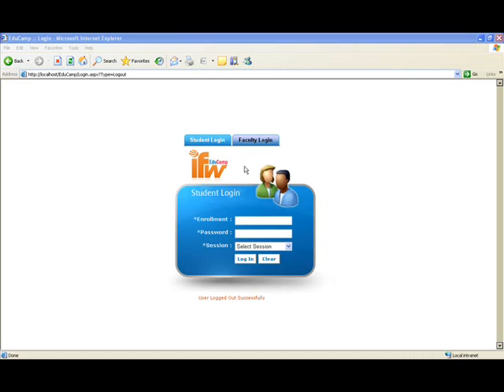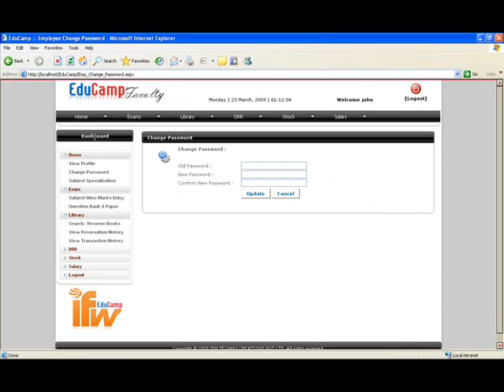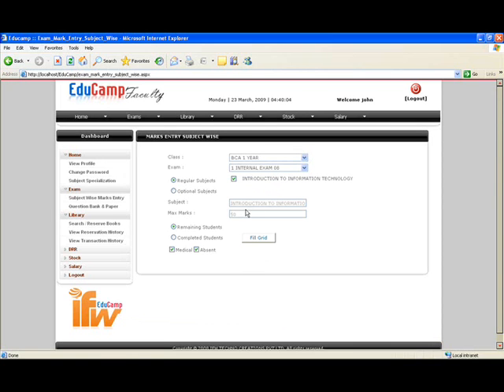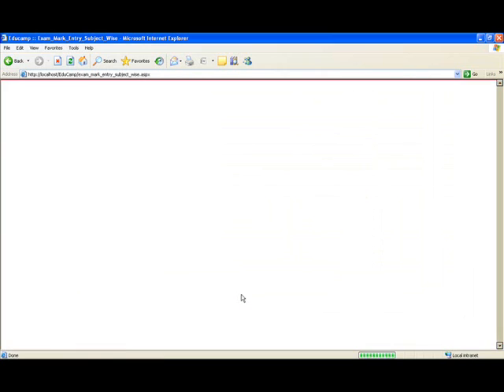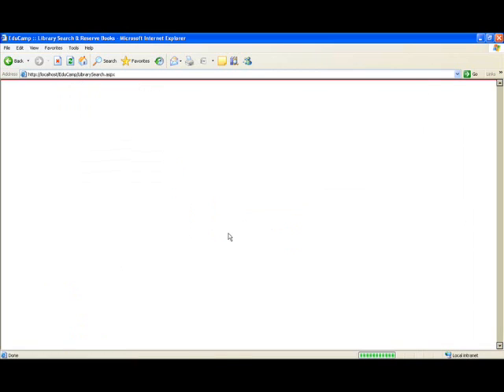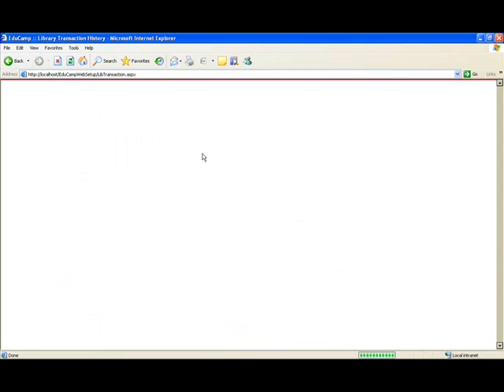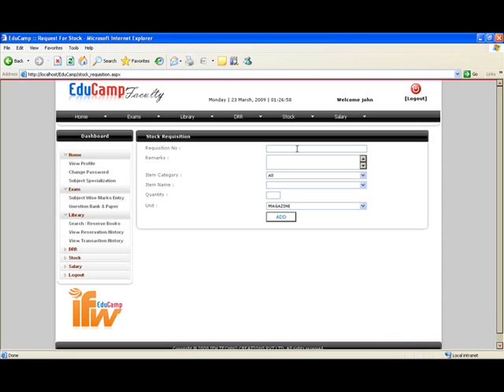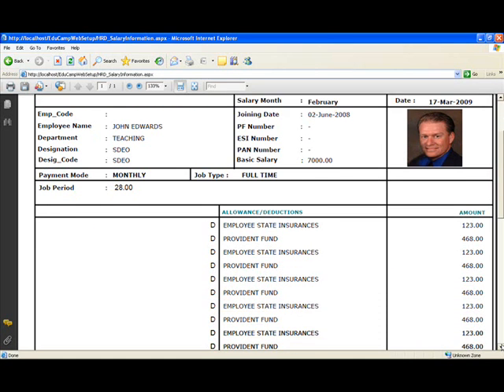IFW EduCamp Faculty Login